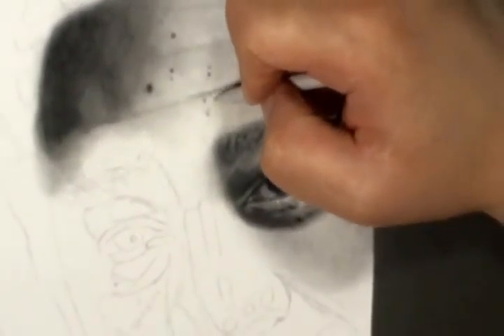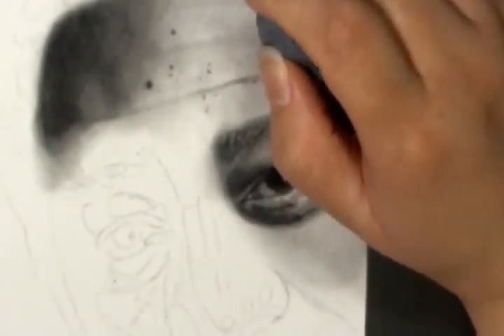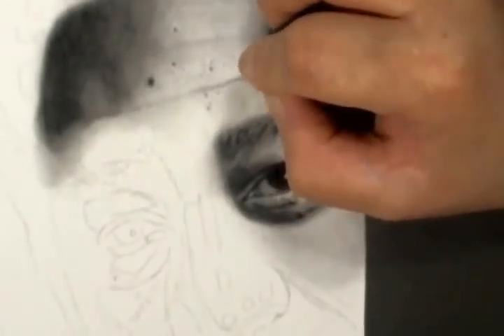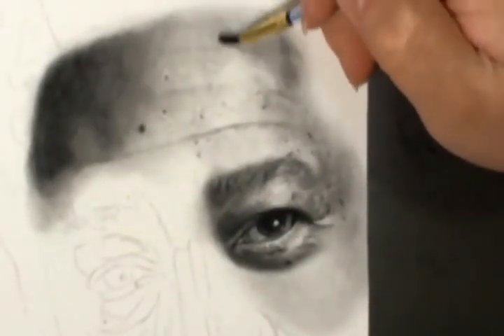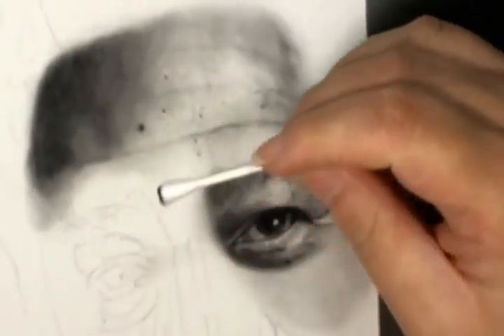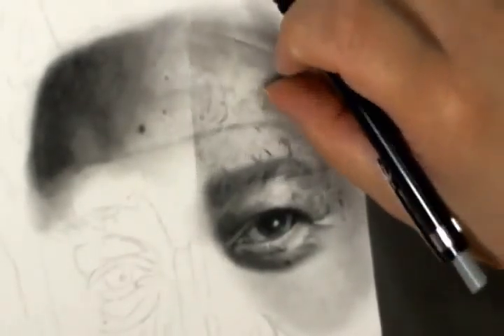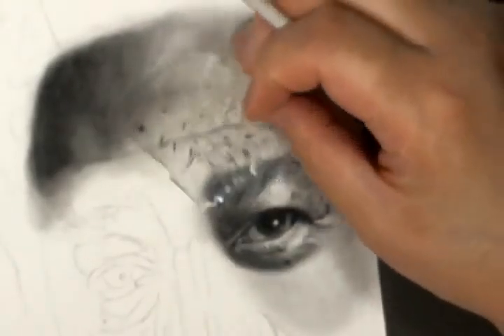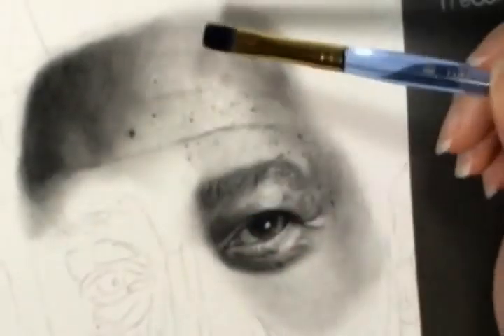Drawing-- Through the Wormhole WIP 3.e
Continuing Morgan Freeman towards the forehead. I don't have time for editing.

-- Meks